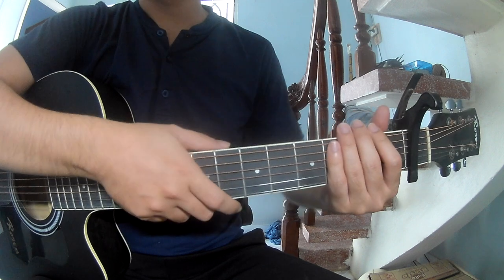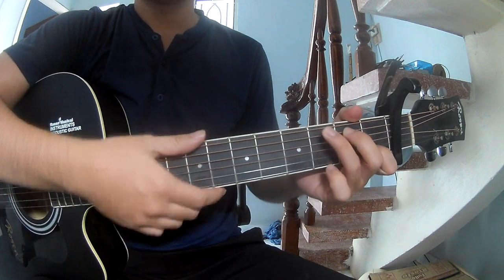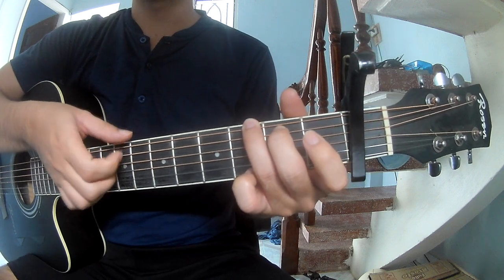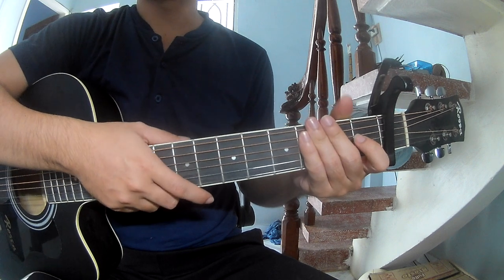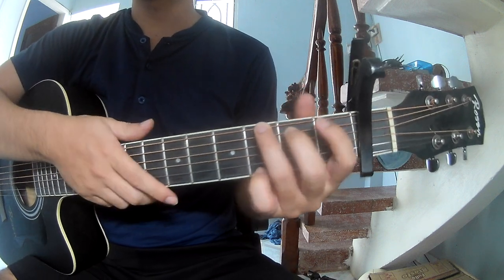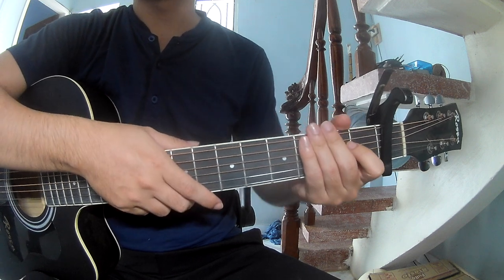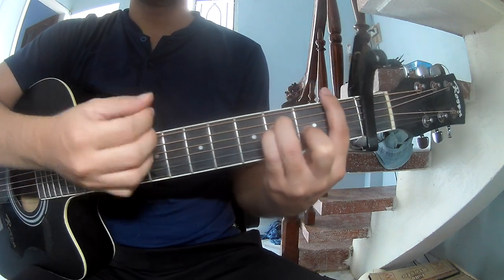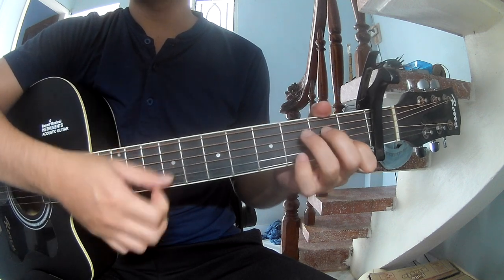How To Play Guitar Love Me Better By Corbyn Besson Version 1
Corbyn Besson - Love Me Better

Capo 1 with [C] [G] [Am] [F]

VERSE
[F] [G] [C] [C]

PRE-CHORUS
[F] [G] [Am] [C]

Today, I will share with you How To Play Guitar Love Me Better By Corbyn Besson Version 1